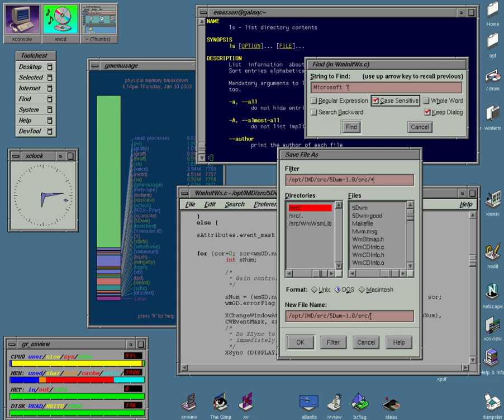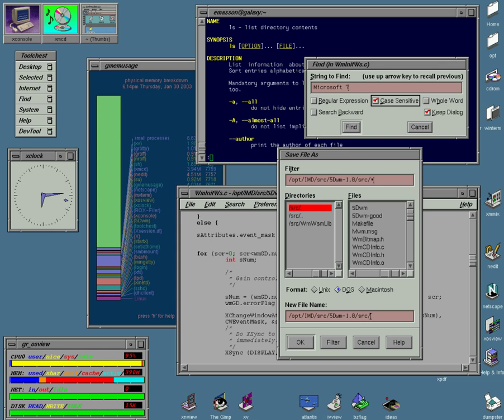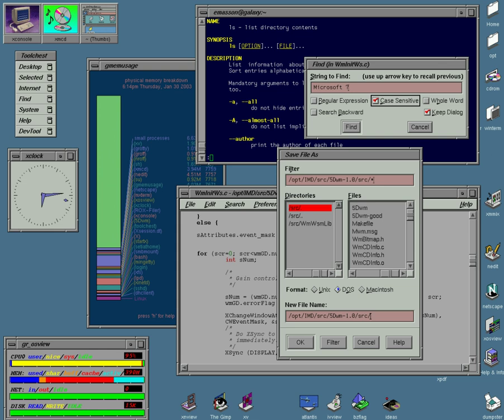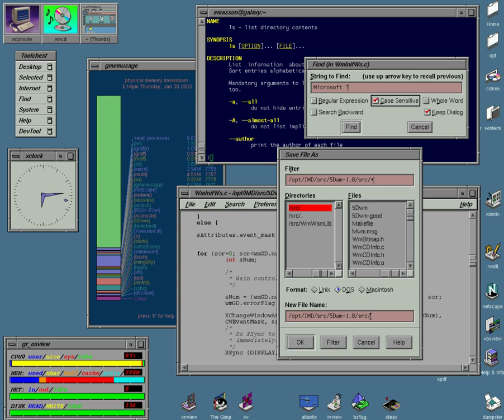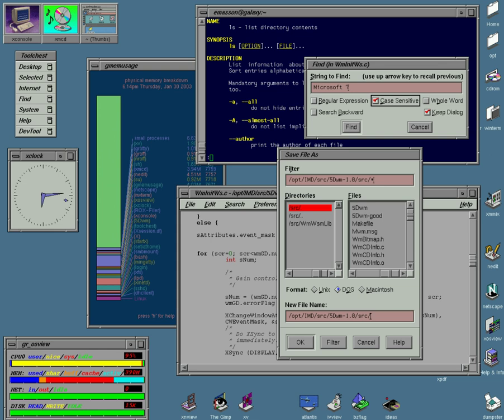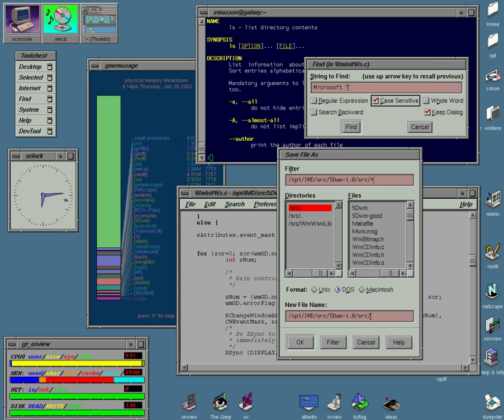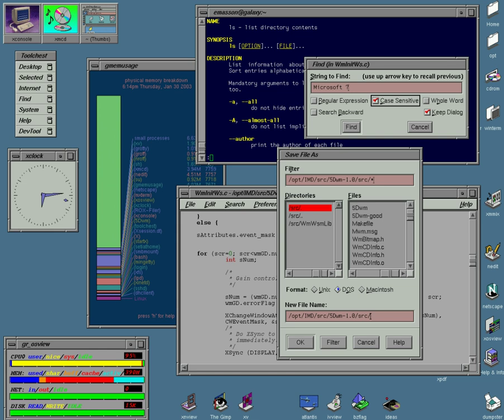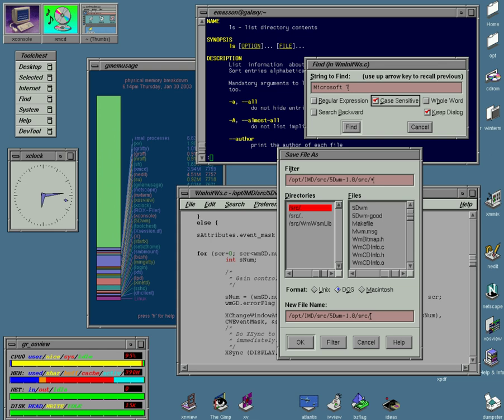Desktop environments | Wikipedia audio article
00:01:18 1 Implementation
00:02:27 2 History and common use
00:04:37 3 Desktop environments for the X Window System
00:08:57 4 Examples of desktop environments
00:11:20 4.1 Gallery
00:11:28 5 See also

- Socrates

SUMMARY
In computing, a desktop environment (DE) is an implementation of the desktop metaphor made of a bundle of programs running on top of a computer operating system, which share a common graphical user interface (GUI), sometimes described as a graphical shell.  The desktop environment was seen mostly on personal computers until the rise of mobile computing. Desktop GUIs help the user to easily access and edit files, while they usually do not provide access to all of the features found in the underlying operating system. Instead, the traditional command-line interface (CLI) is still used when full control over the operating system is required.
A desktop environment typically consists of icons, windows, toolbars, folders, wallpapers and desktop widgets (see Elements of graphical user interfaces and WIMP).  A GUI might also provide drag and drop functionality and other features that make the desktop metaphor more complete. A desktop environment aims to be an intuitive way for the user to interact with the computer using concepts which are similar to those used when interacting with the physical world, such as buttons and windows.
While the term desktop environment originally described a style of user interfaces following the desktop metaphor, it has also come to describe the programs that realize the metaphor itself.  This usage has been popularized by projects such as the Common Desktop Environment, K Desktop Environment, and GNOME.